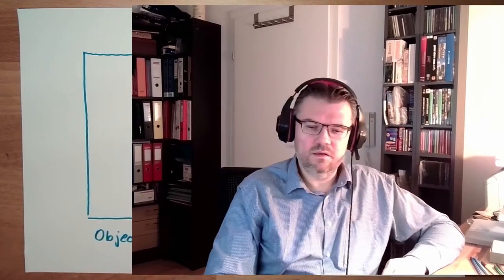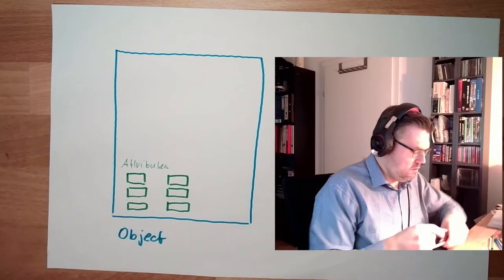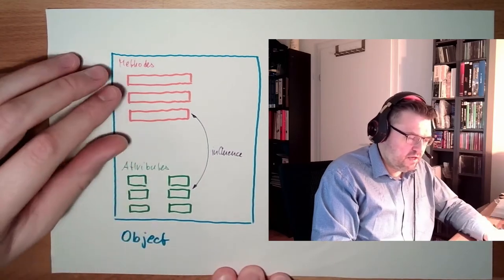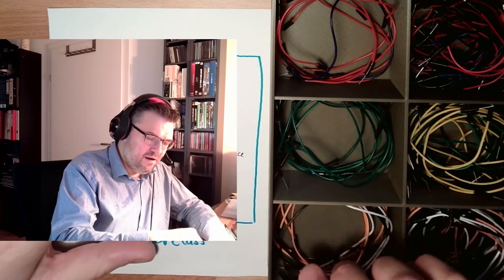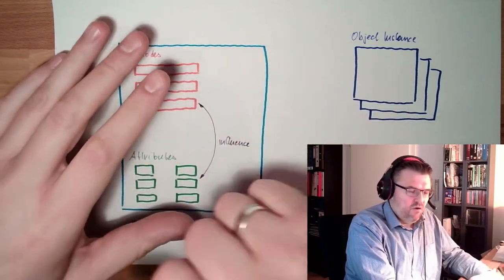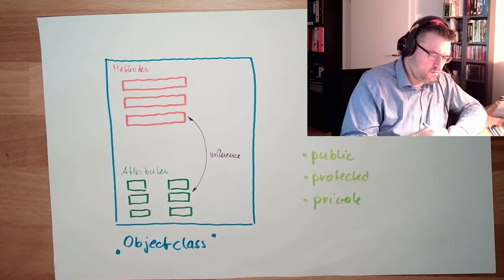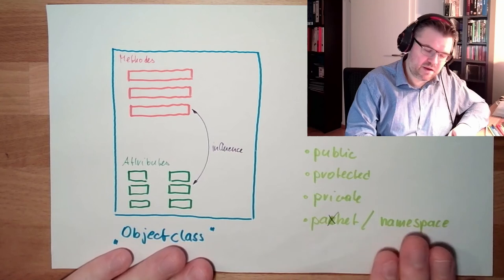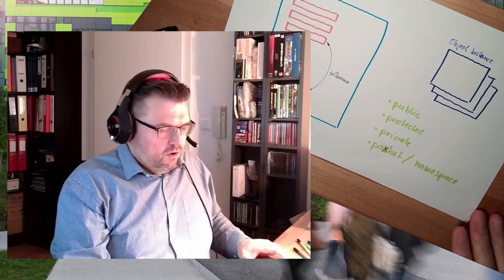Computer 11: The Object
In this video we will hear somthing about the "object" in object oriented programming. We will discover terms like:

object class and
object instance

We will learn what is understood by the terms "methodes" and "attributes".